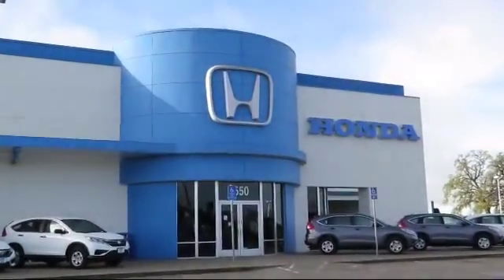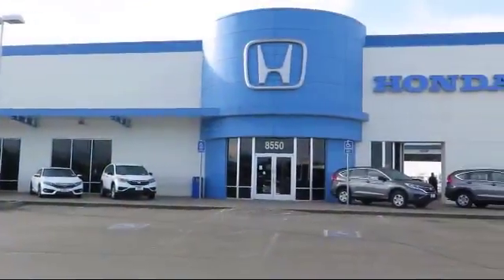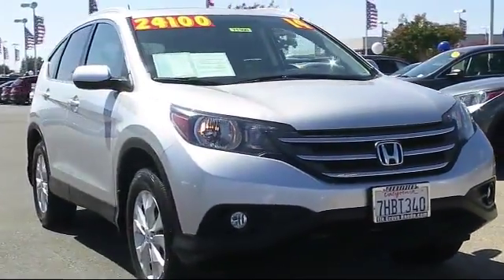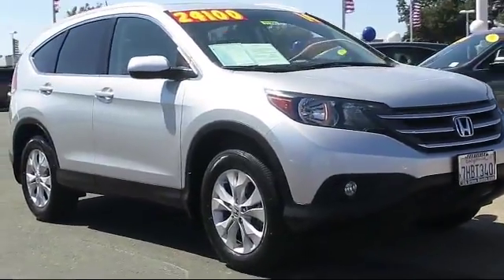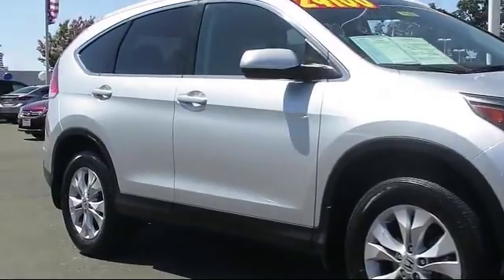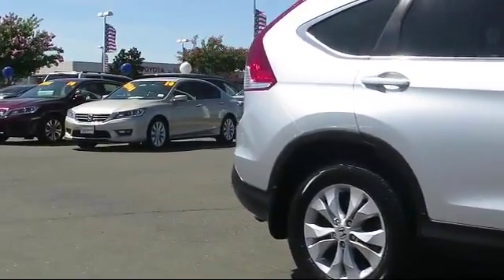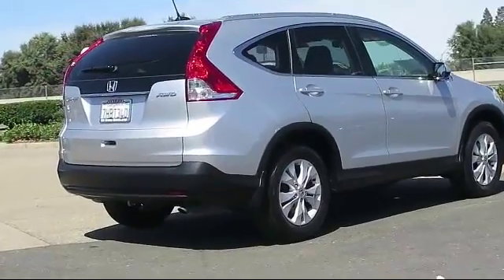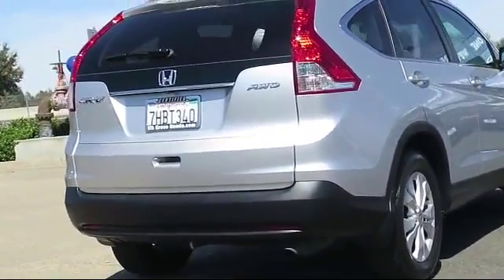2014 Honda Cr-v Sport Utility Ex-l Awd Sacramento Elk Grove Roseville Stockton Folsom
2014 Honda Cr-v Sport Utility Ex-l Awd Stock Number: 71300 Vin:2HKRM4H7XEH635208.